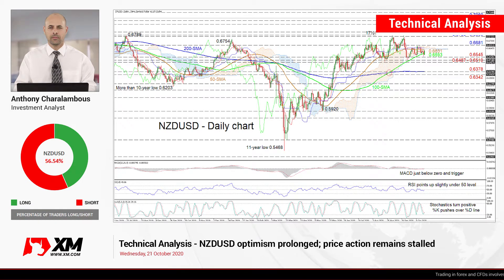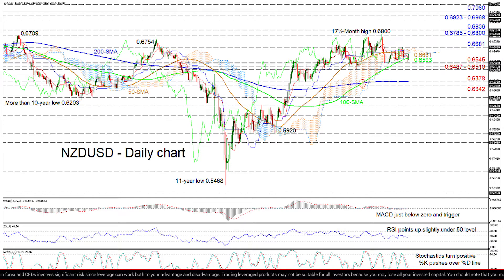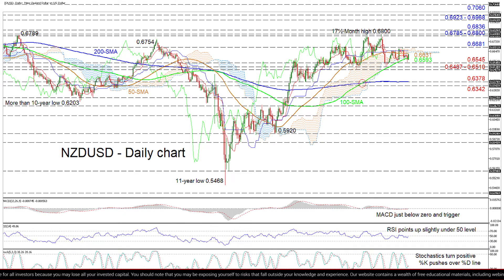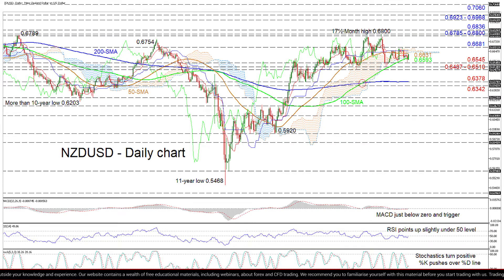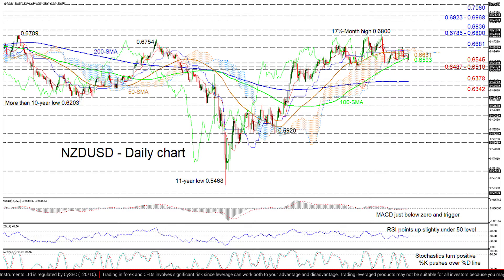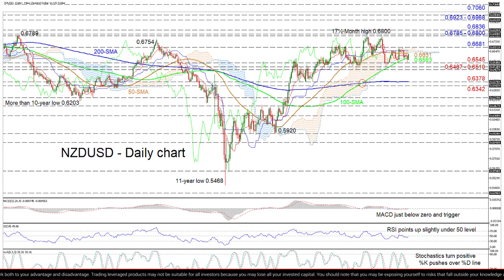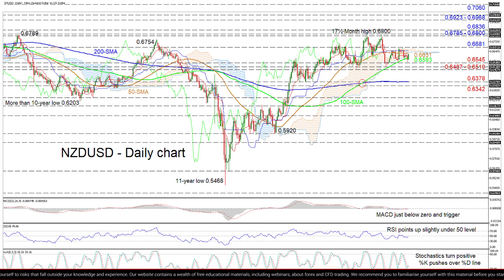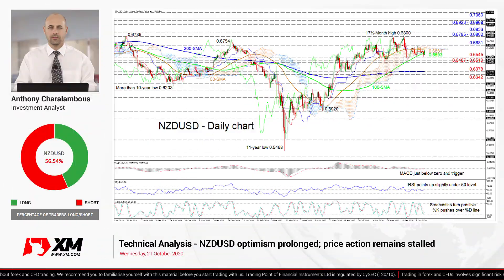Technical Analysis: 21/10/2020 - NZDUSD optimism prolonged; price action remains stalled